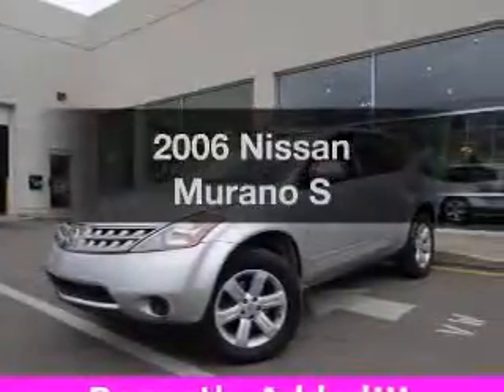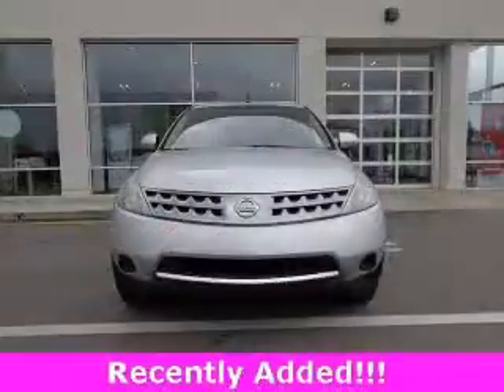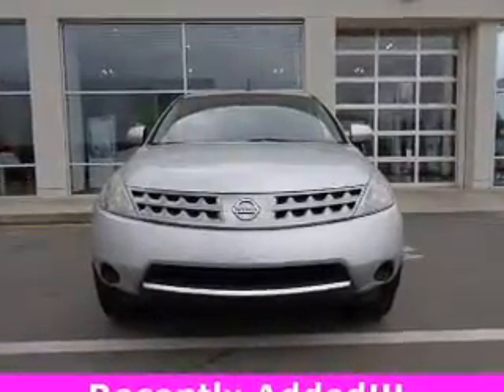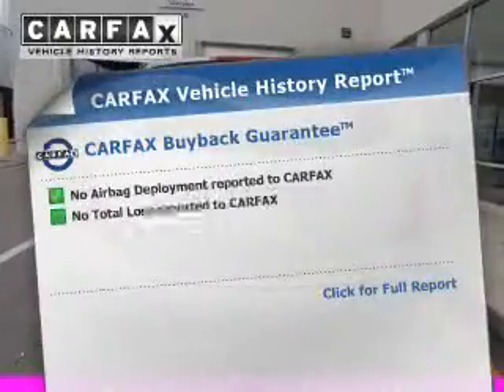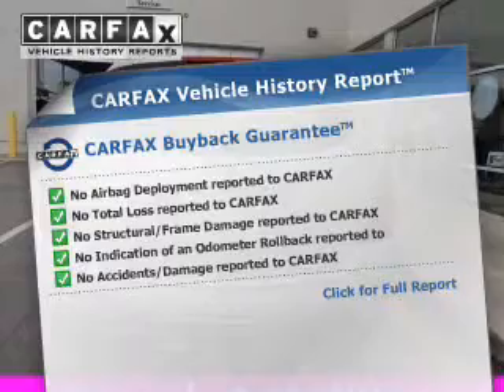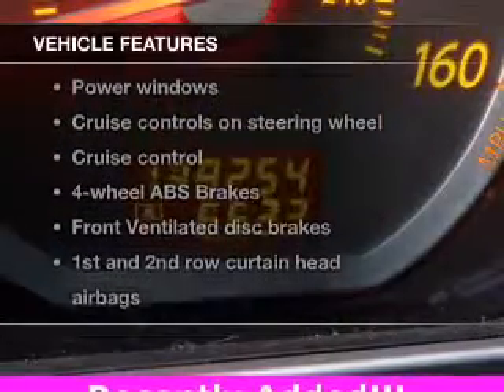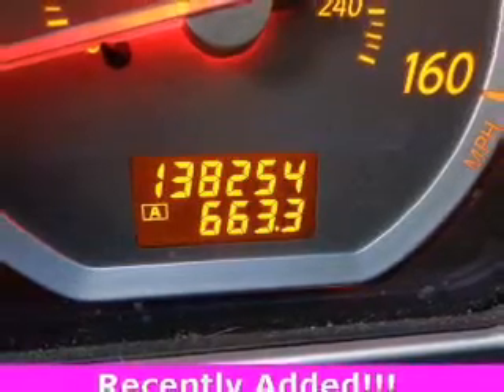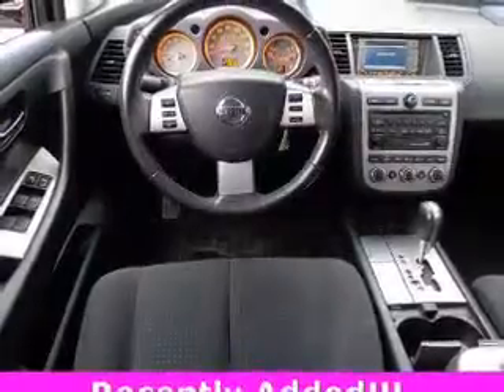2006 Nissan Murano - Huntsville AL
Phone:
Year: 2006
Make: Nissan
Model: Murano
Trim: S
Engine: 3.5 liter 6 cylinder 24 valve MPFI DOHC
Transmission: Automatic CVT
Color: Silver
Mileage: 138253
Address:
6561 University Drive